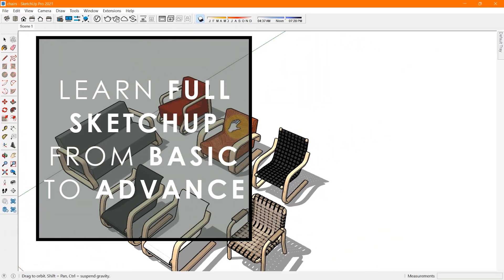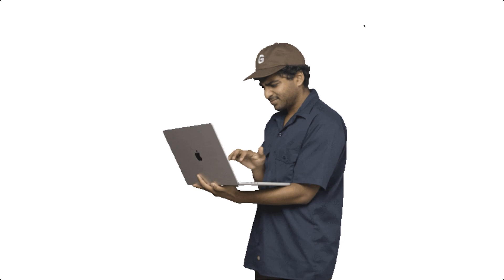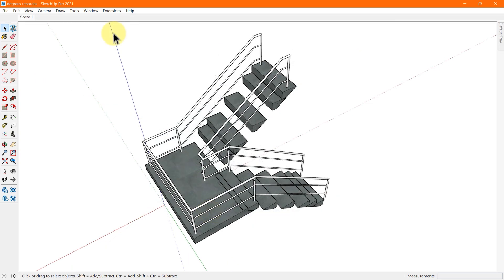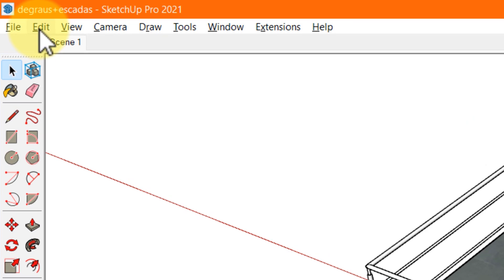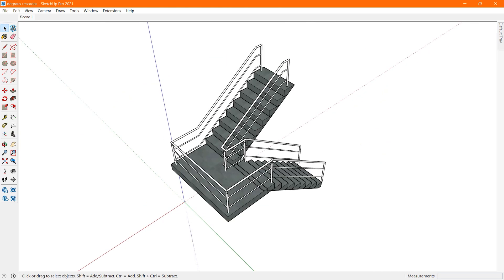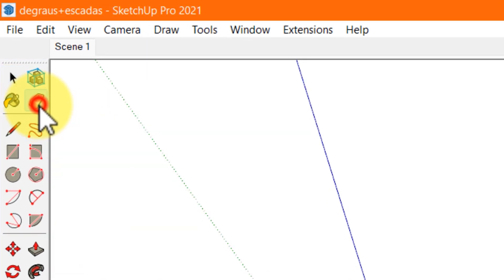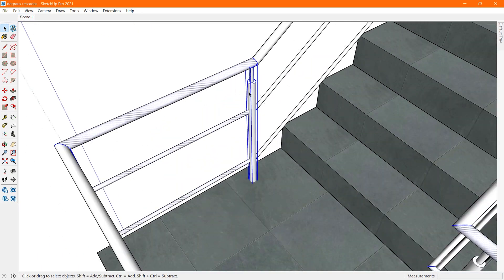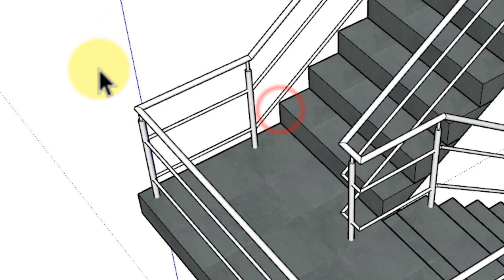Sketchup Tutorial- PART 21- How to use erase tool in SketchUp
VIDEO CONTENT:
00:00 Start Sketchup Full Course for Free
00:06 Overview
00:39 How to use UNDO Command
02:12 Various ways to erase geometry in Sketchup